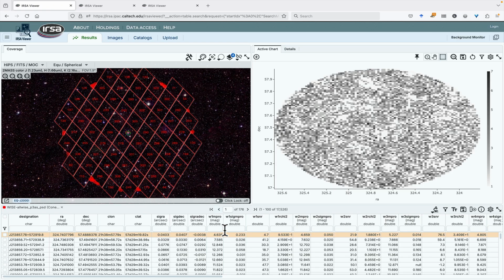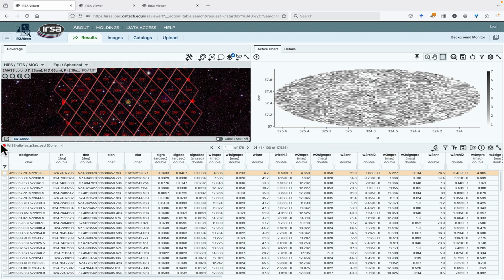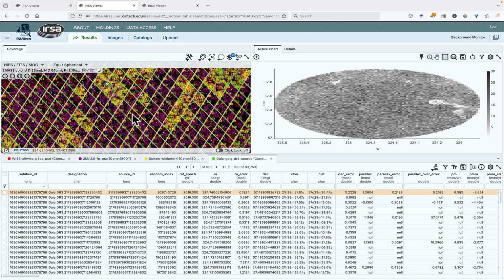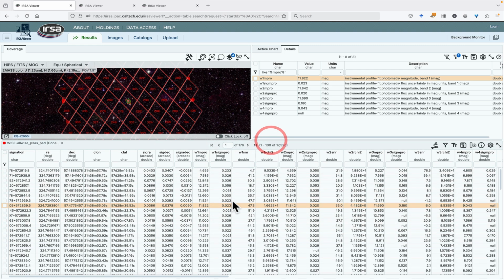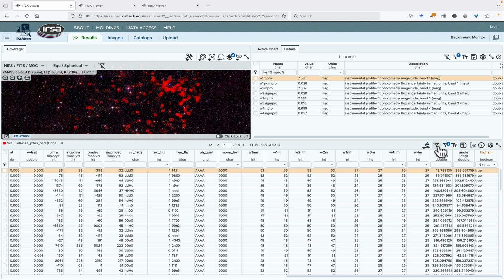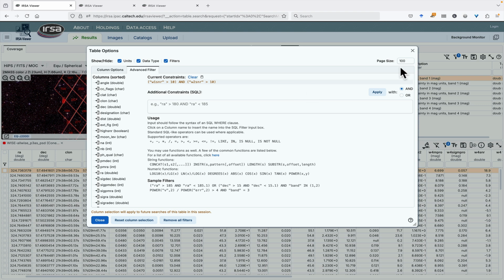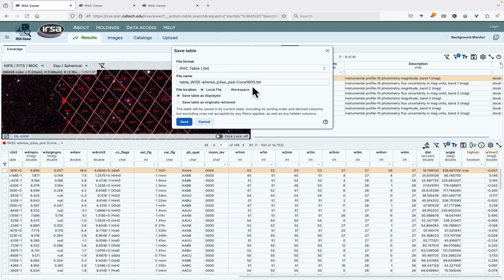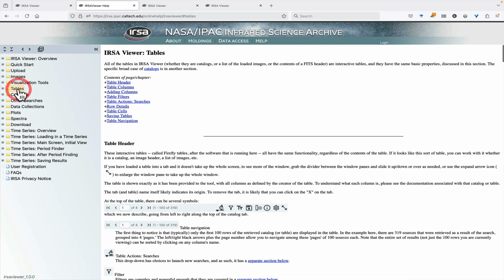IRSA Tutorial 0709cv1 - Review of the Table Toolbar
This tutorial reviews the table toolbar using the IRSA Viewer. Similar options can be found in other IRSA archives that have this same look-and-feel. NB: IRSA Viewer's direct link is (If you have questions, the IRSA Helpdesk is